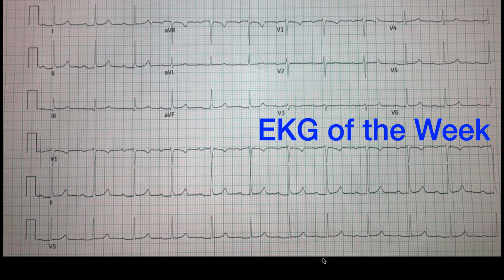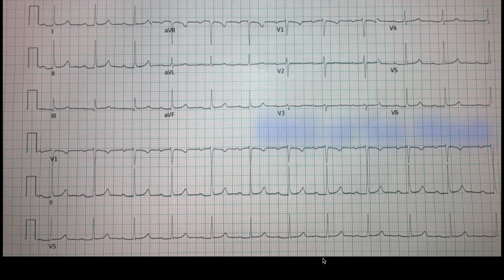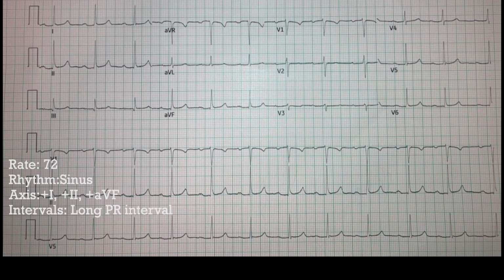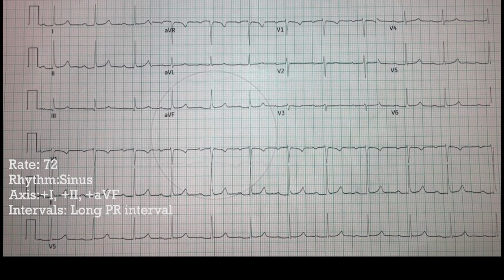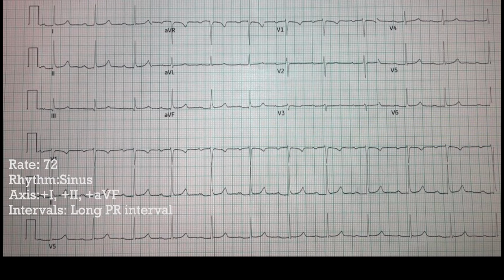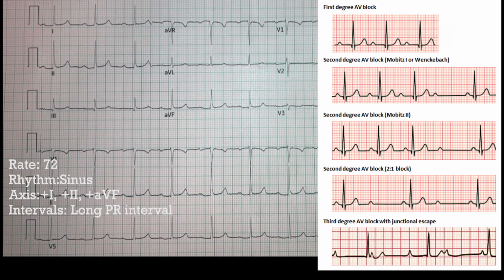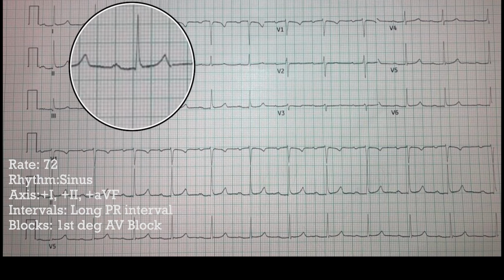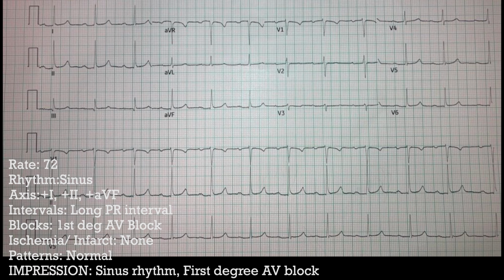EKG of the Week #3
Didn't realize that the annotations didn't record as well; now it should be fixed.  Cheers!